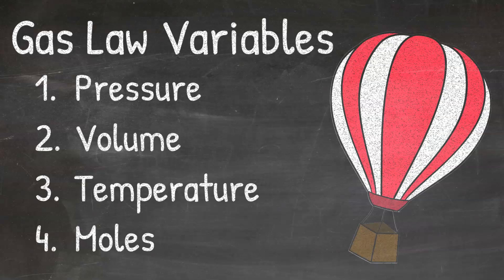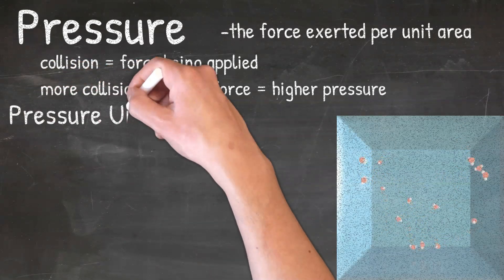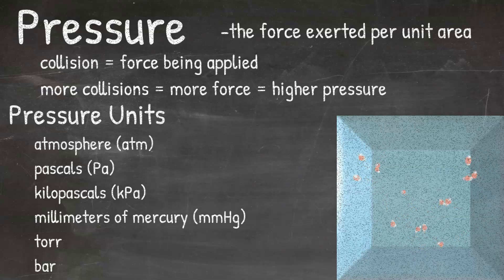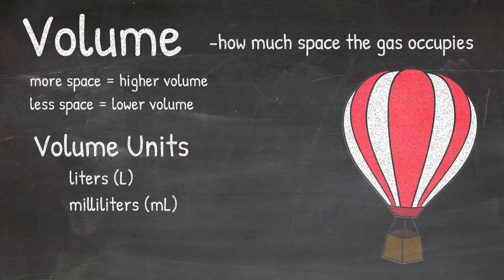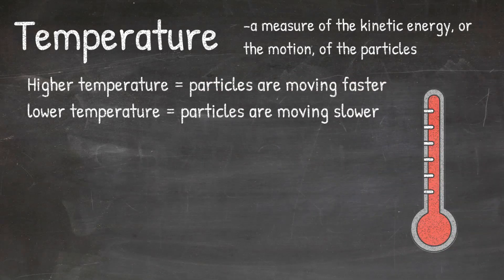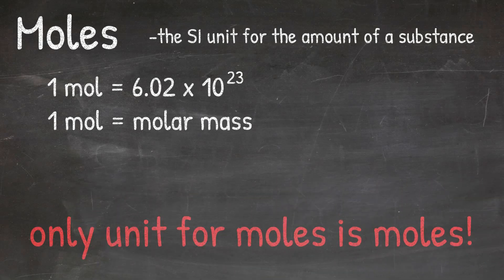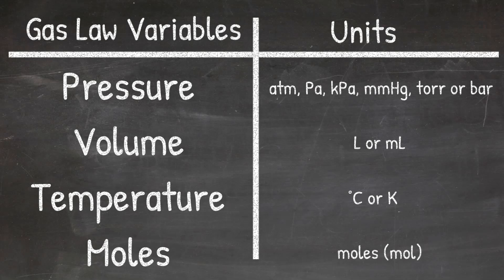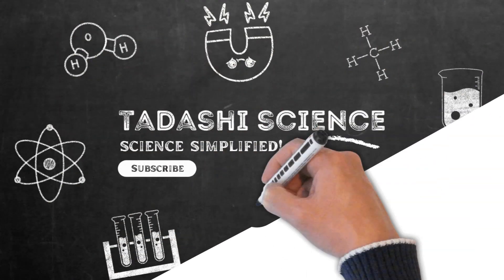Ideal Gas Law Variables EXPLAINED | Tadashi Science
In this video, you'll learn the fundamentals of gas laws and how they describe the behavior of gas molecules. Students will gain a clear understanding of key variables—pressure, volume, temperature, and moles—and their significance in solving gas law problems. This video is perfect for anyone studying chemistry or physical science and will help you understand concepts like the ideal gas law (PV = nRT) and how pressure is influenced by molecular collisions. Discover how temperature reflects particle motion, why moles matter in equations, and how to recognize units like atmospheres, liters, and Kelvin. These concepts are important for success in chemistry and real-world applications.

Watch this video to grasp the essentials of gas laws, connect science to everyday life, and excel in your studies!

CHAPTERS:
00:00 - Introduction to Gas Laws
00:35 - Understanding Pressure in Gases
01:54 - Exploring Volume in Gas Laws
02:31 - The Role of Temperature in Gases
03:03 - Moles and Their Significance in Gas Laws
03:40 - Units Used in Gas Law Calculations
04:41 - Conclusion and Summary

ADD HASHTAGS